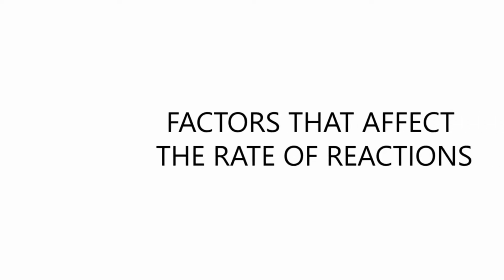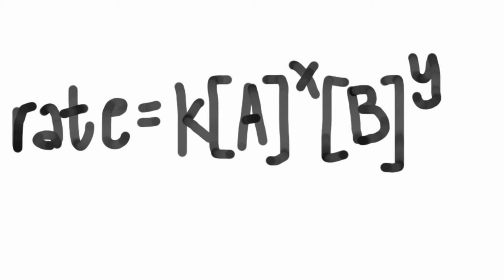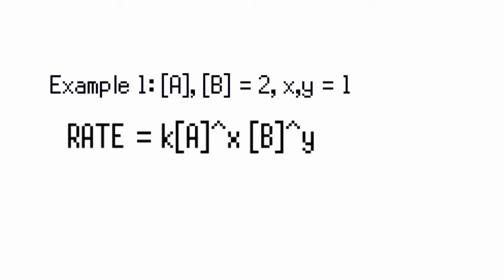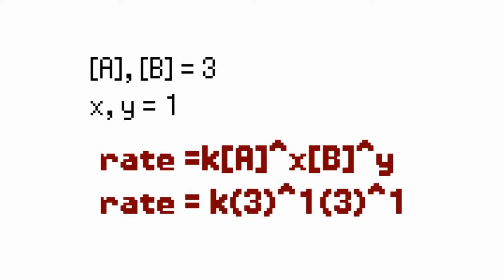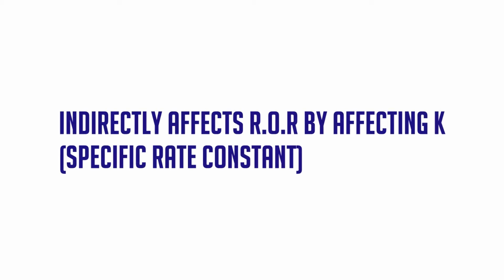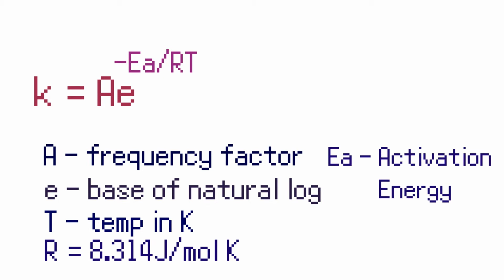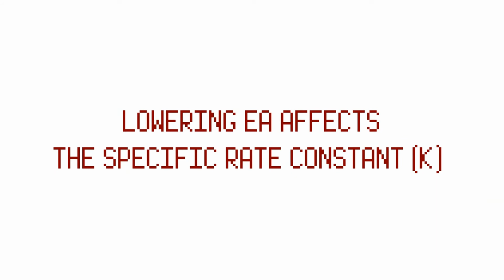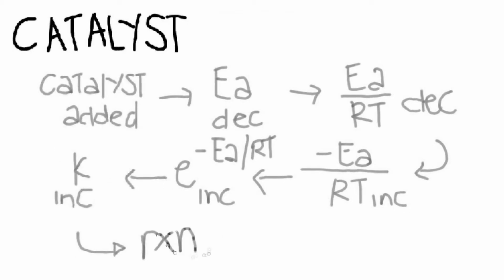Factors Affecting Reaction Rates (Dellas x Sambat)